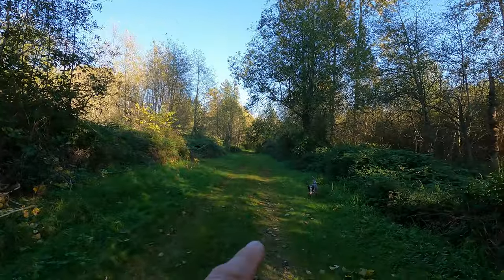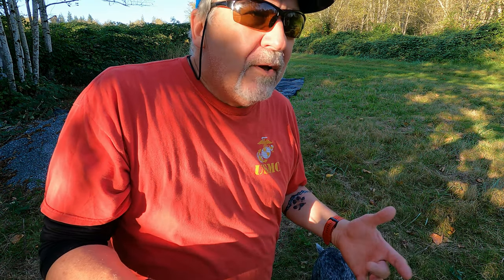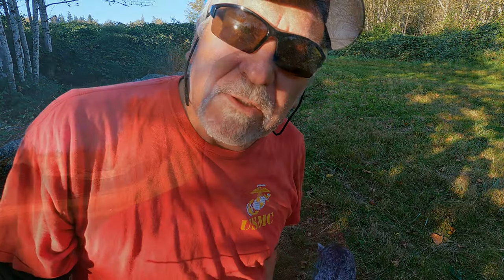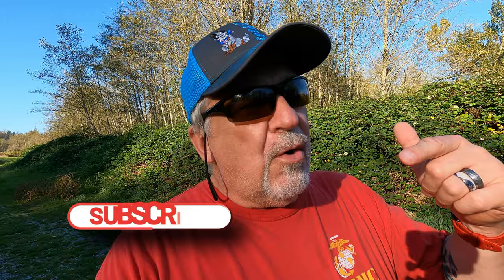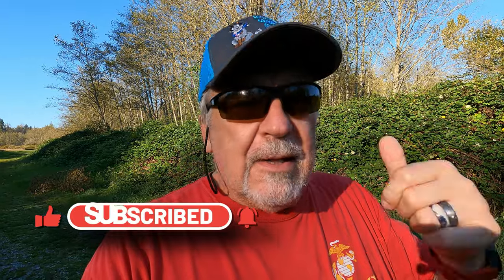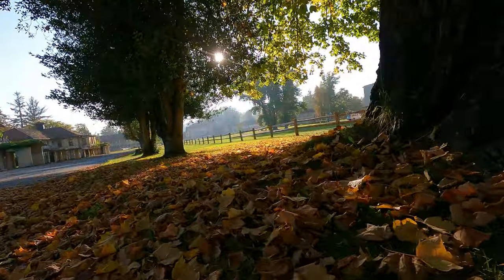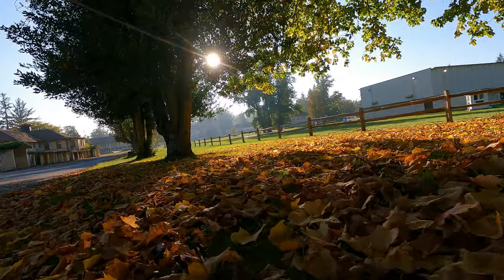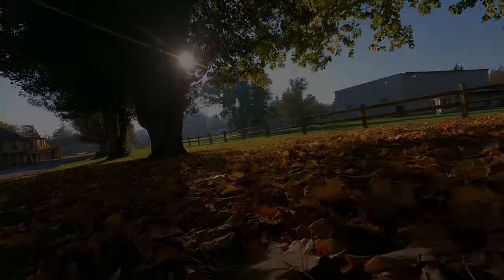Hiking Tips | Use A Buff This Way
There are a lot of hiking tips out there about how to wear a buff. In this video I will show a little trick or tip I learned that will show you the best way to use that Buff and absorb sweat and keep the buff dry most of the time.